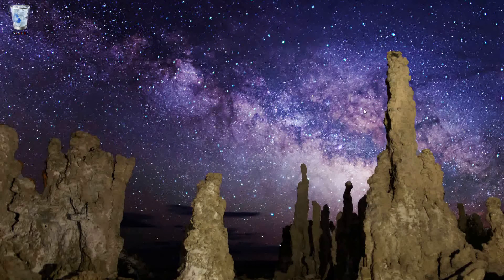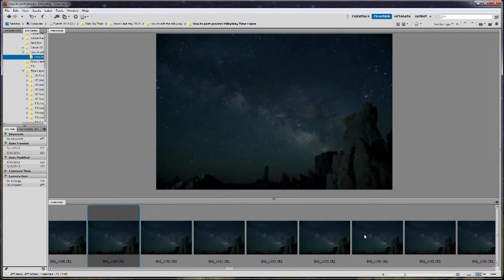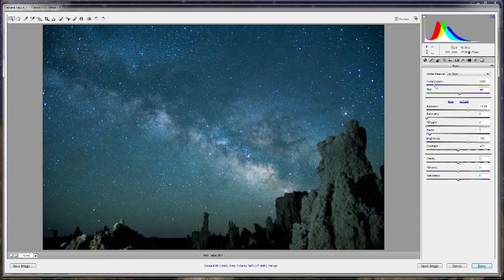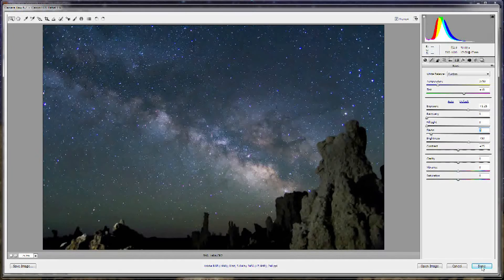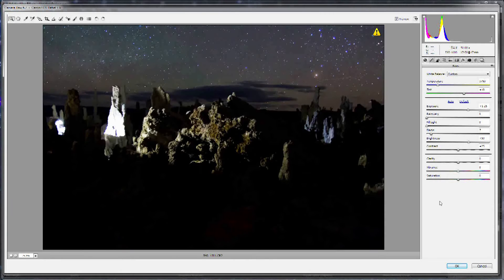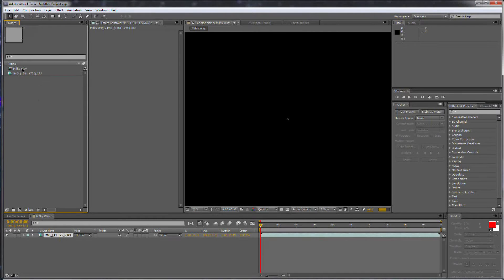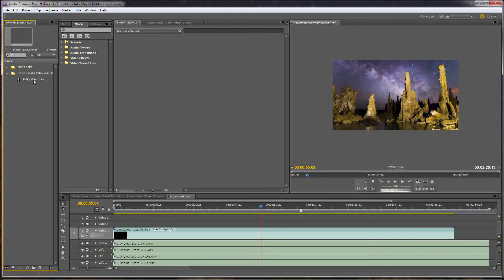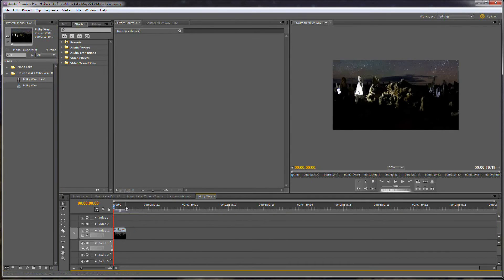How to Edit Milky Way Time-Lapse - After Effects & Premiere Pro Tutorial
In this video I show how I edit my Time-Lapse sequences of the Milky Way.

My main procedure is to edit the camera raw files in Camera Raw, create a video sequence of the time-lapse in After Effects, and then do final editing in Premiere Pro.  I'm currently using CS5.5

Let me know if you like these tutorials.

Any suggestions on good Video Capture software?